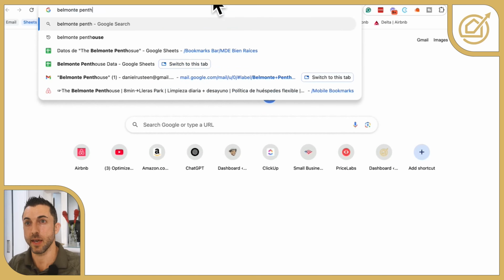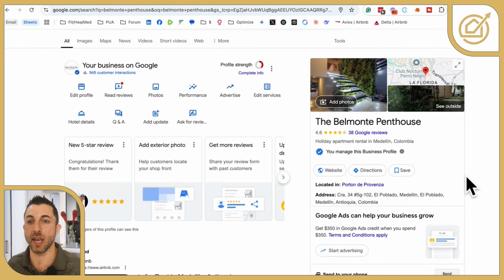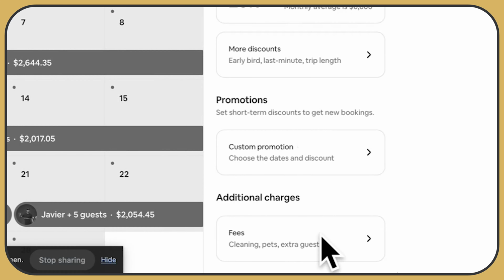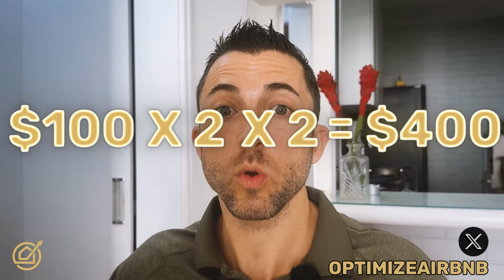What To ACTUALLY Put In Your Airbnb Title For More Guests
*THESE ARE THE TOOLS I USE TO RUN MY AIRBNBS*
1. Dynamic pricing ➡️ (30d free + $10 off)
2. Property management software ➡️ (45d free + call with the founder)

It's so easy to be an expert on Airbnb titles.

You should invest time in knowing what works and what doesn't work from the guests' perspective.

🚨[FREE PDF] 3 Biggest Mistakes Airbnb Hosts Make (And How To Fix Them)

MY BOOKS:
📖 Profitable Properties
Was -$16.99- | *NOW $12.51*
★"Hands down the best book on the market"

📖 Optimize Your Bnb
Was -$21.00- | *NOW $11.99*
★"...your book is my bible!"

0:00 Introduction
0:46 Where Does The Guest See The Title
3:32 What To Add
6:41 How Guests Use Airbnb
9:00 Bullet Points and Messages
12:12 Extra Guest Fee